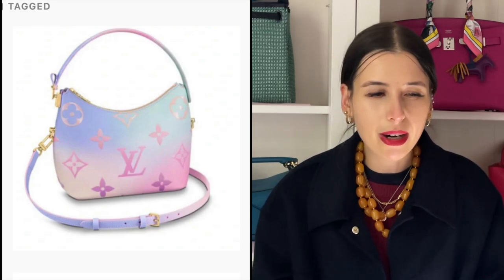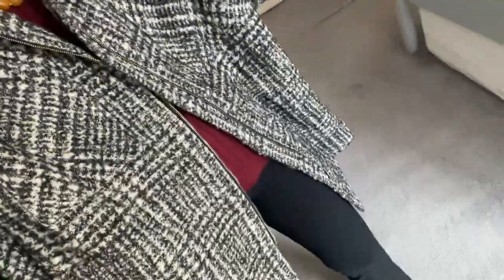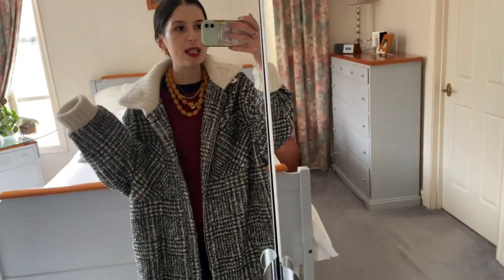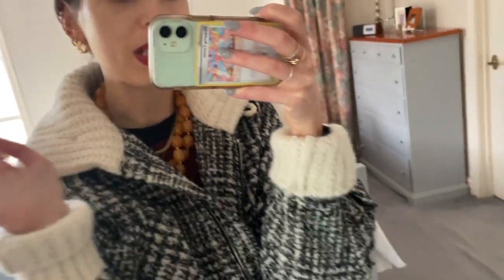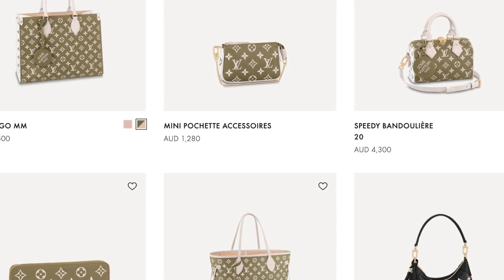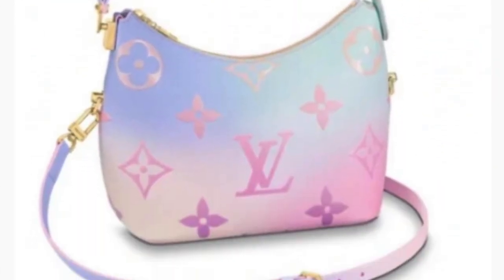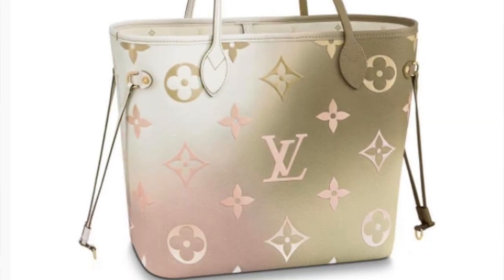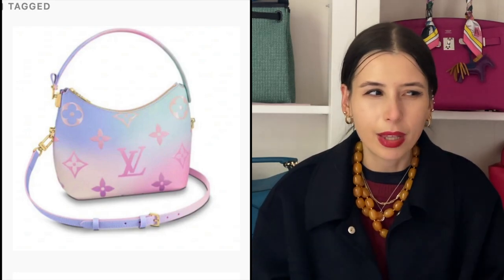WHY I'm DONE with LOUIS VUITTON